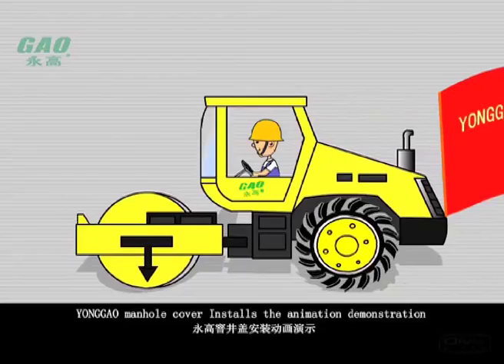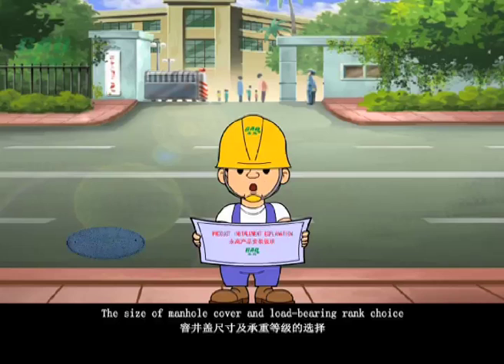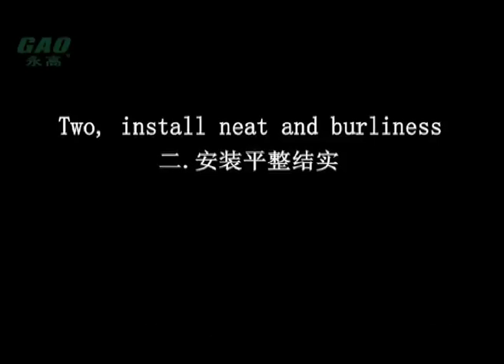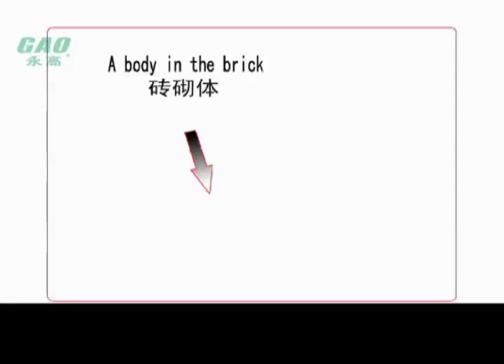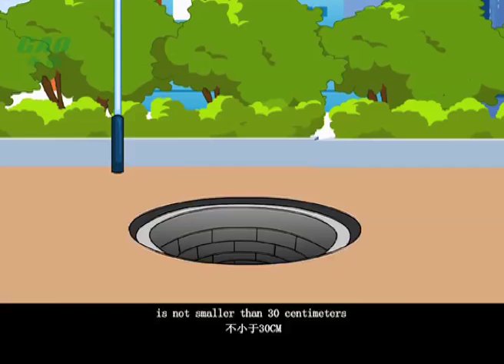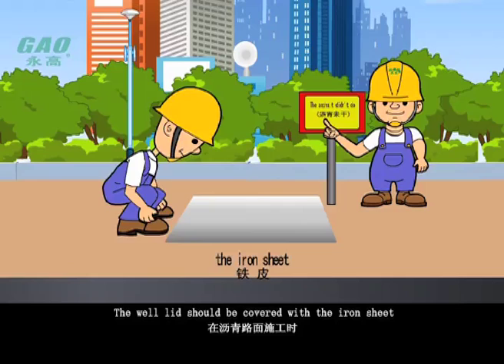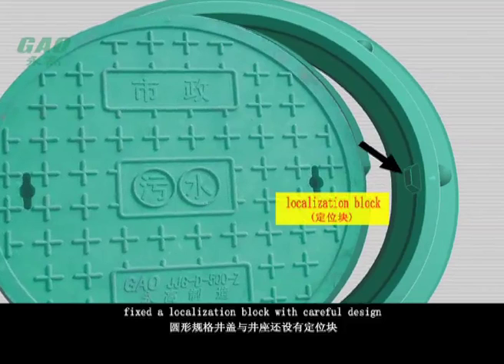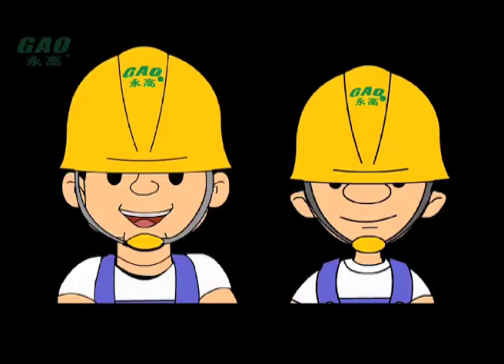GRP Manhole Cover